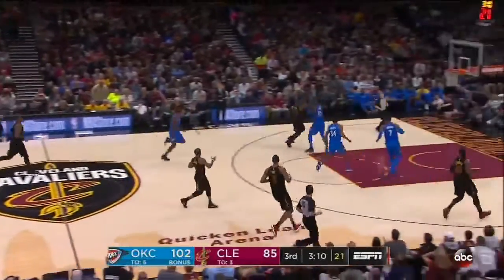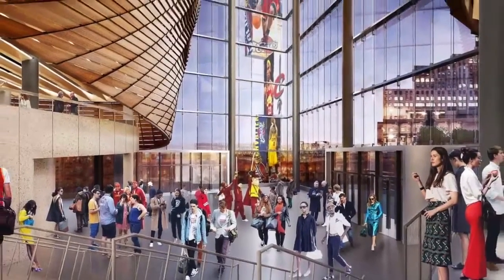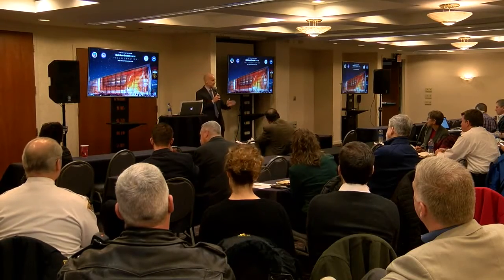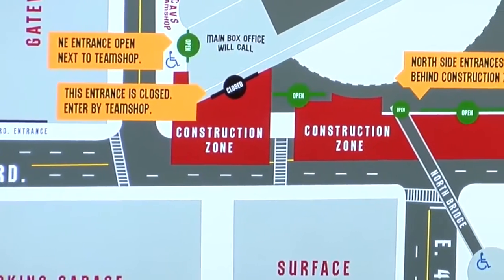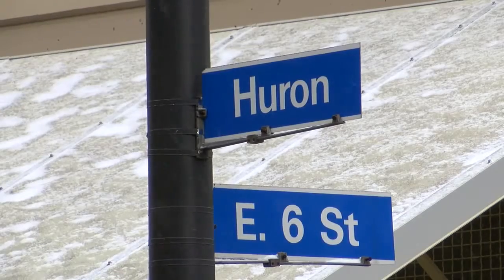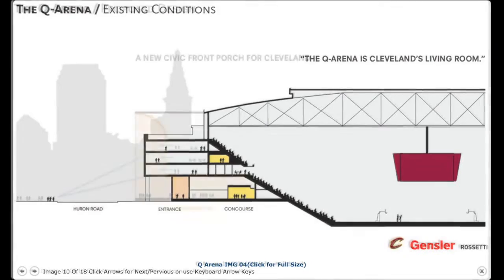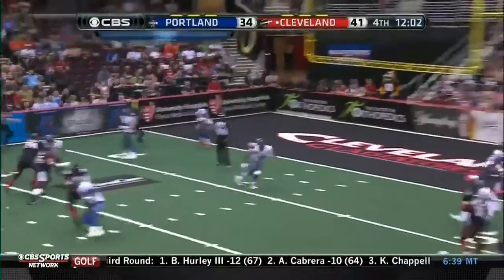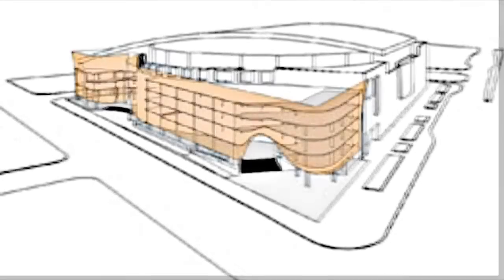Q Transformation to begin February 5